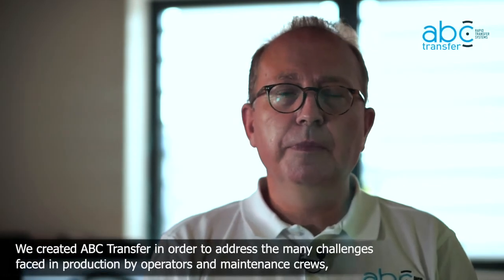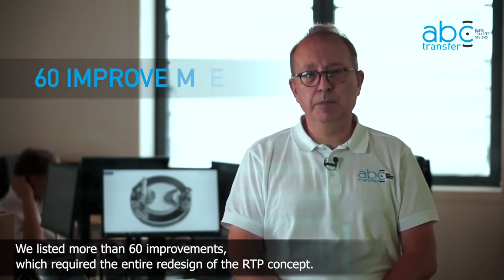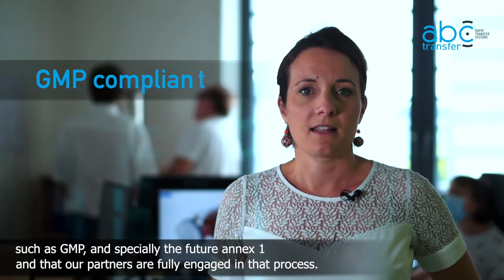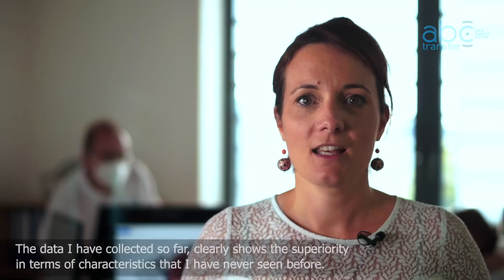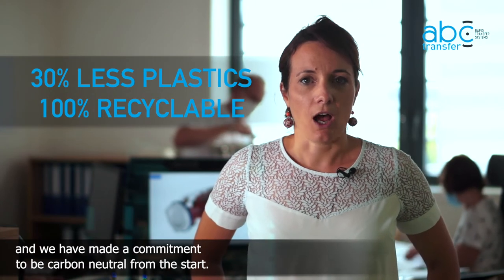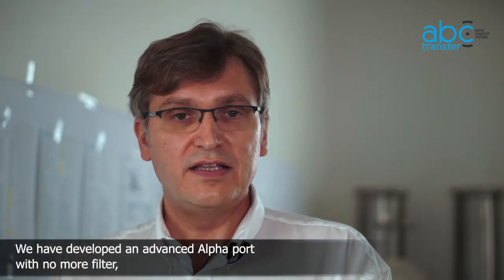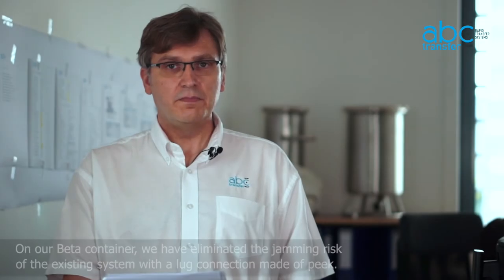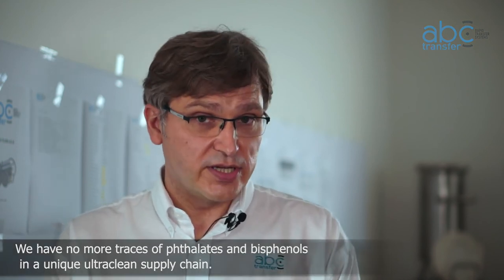ABC Transfer - Ultraclean Sterile Transfer Solutions (with subtitles)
ABC Transfer developed a range of high-qualitity Rapid Transfer Systems (RTS) solutions in collaboration with Pharma and isolator companies. Patient safety, increased regulation, vital requirements for manufacturing new generation pharmaceutical drugs (celle therapy, nanopwders, new anticancer, etc.), automatization, plus other trends are among the many challenges the pharmaceutical industry has to address.